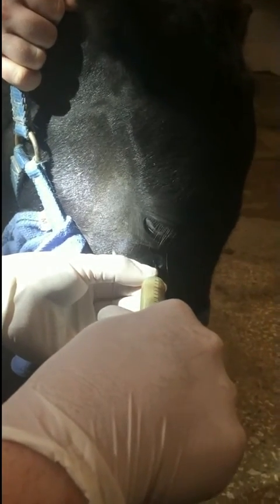Miniature sinusitis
2 year old miniature horse presented for swelling of the right side of the face under the eye but otherwise acting completely normal.  No nasal discharge.  Radiographs revealed a soft tissue opacity in the maxillary sinus pushing the nasal septum towards the left side.  No dental abnormalities were appreciated on oral exam or radiographs although the horse had some mandibular dental eruption cysts.  The area was numbed and a needle was placed into the maxillary sinus where over 100 cc of non odorous pus was obtained.  No bacteria was isolated.